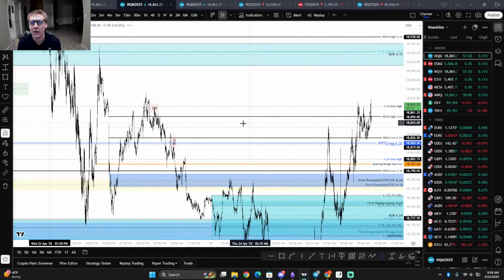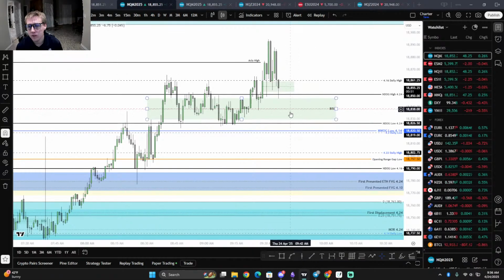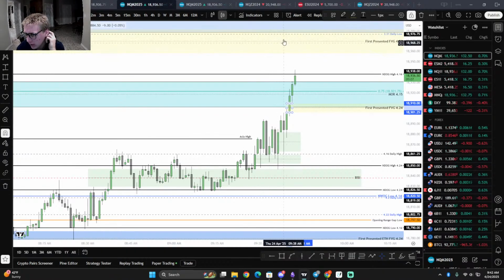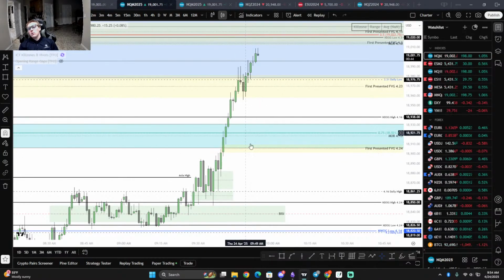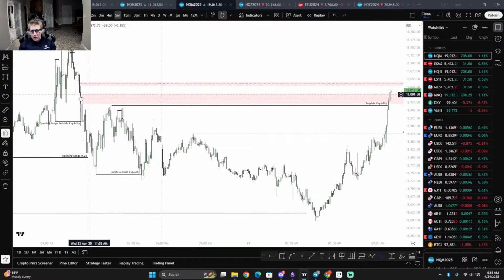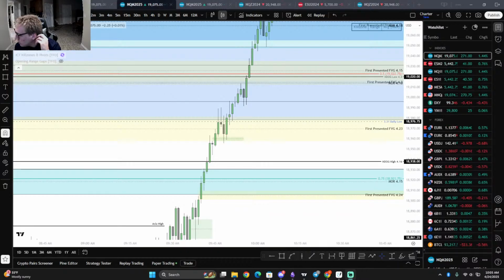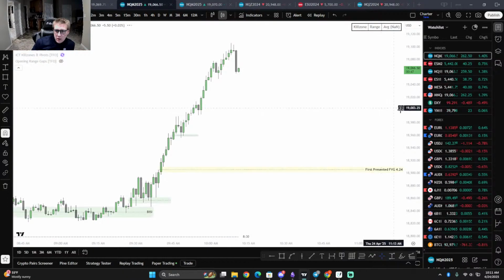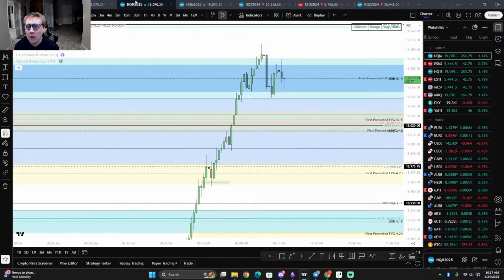Live Daytrading NQ 4.24 (ICT Concepts)